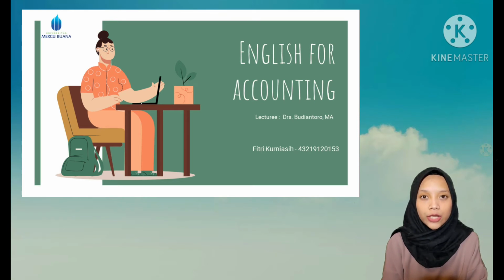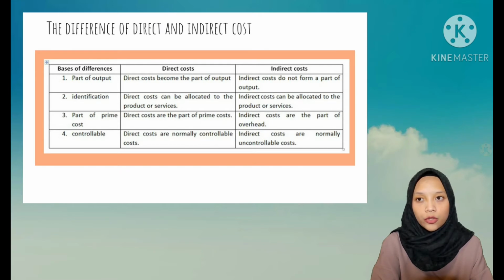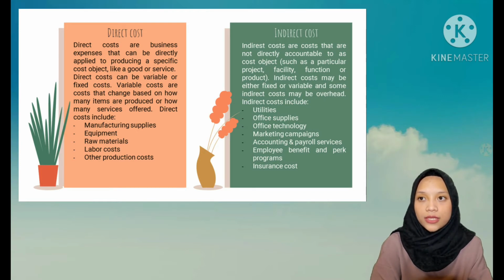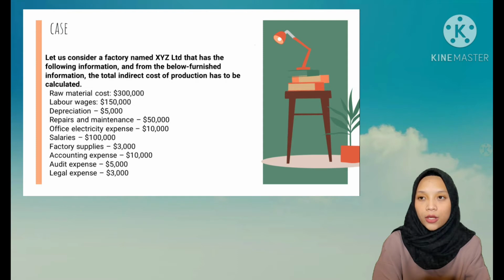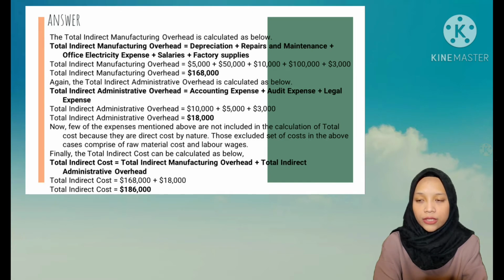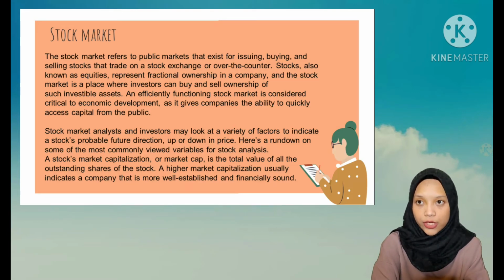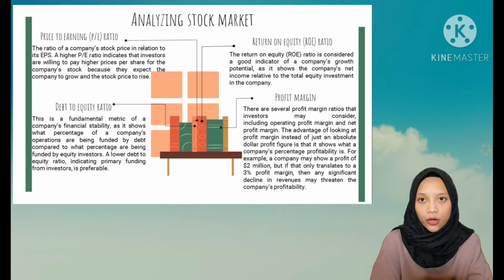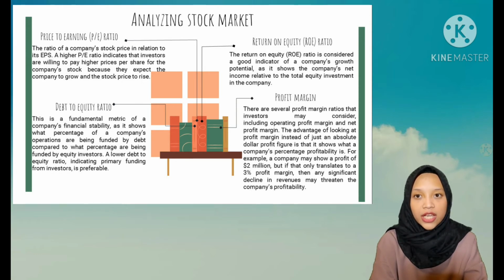Final Exam English For Accounting || Fitri Kurniasih - 43219120153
Video ini dibuat sebagai UAS
Nama : Fitri Kurniasih
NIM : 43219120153